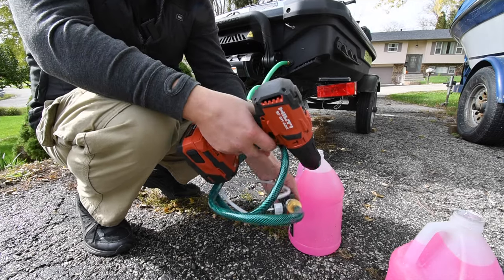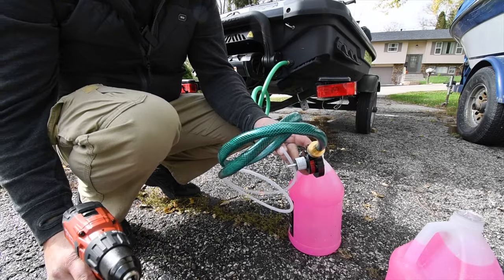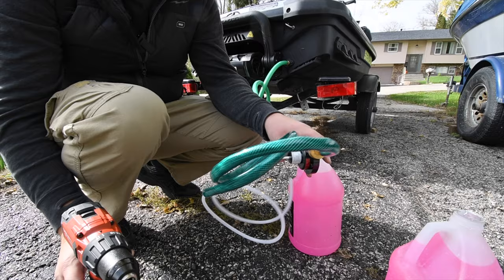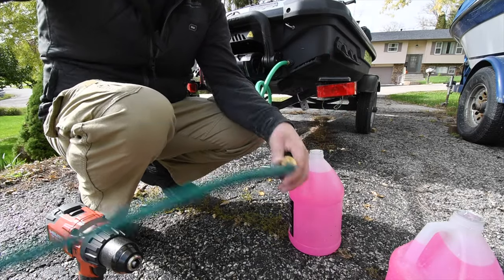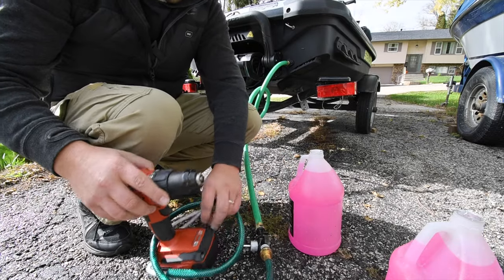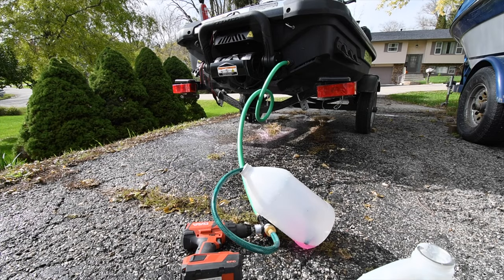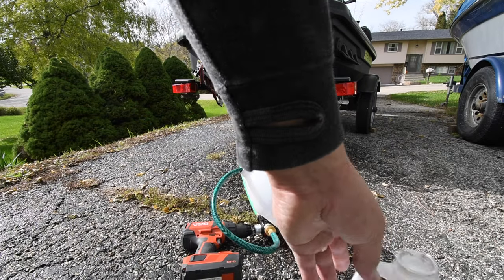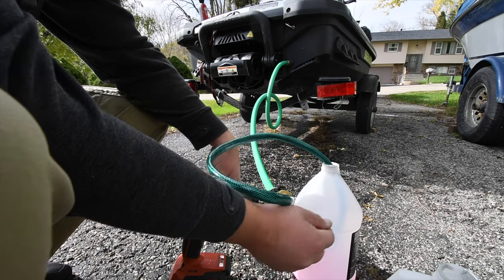$10 EVERBILT Transfer Drill Pump